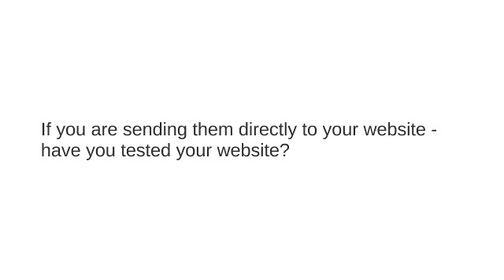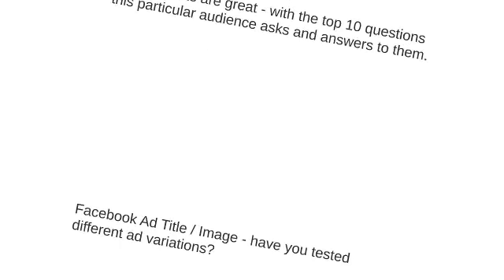Facebook Traffic step by step guide Bonus FBTR Conversions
BONUS

This is part 9 of 9 part tutorial guide to achiving facebook traffic.